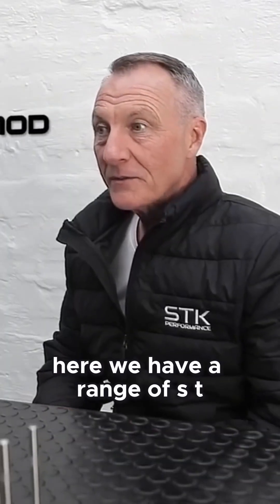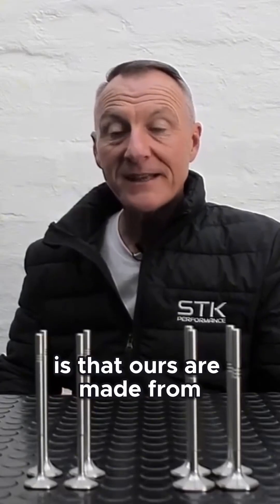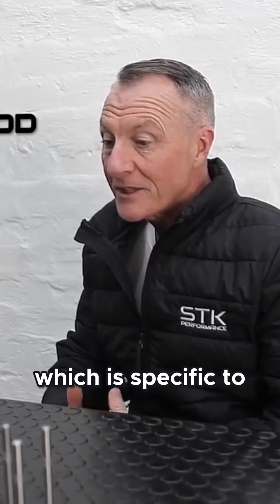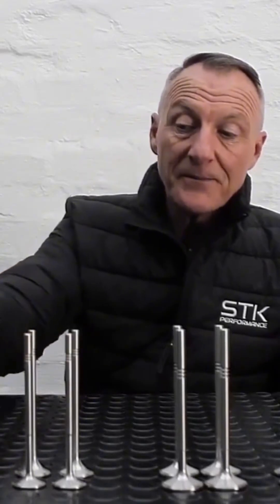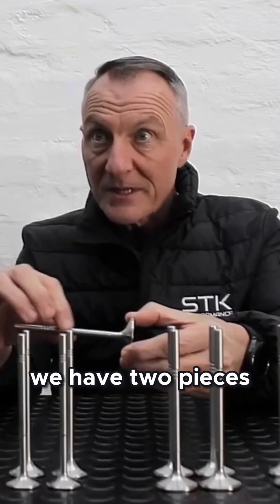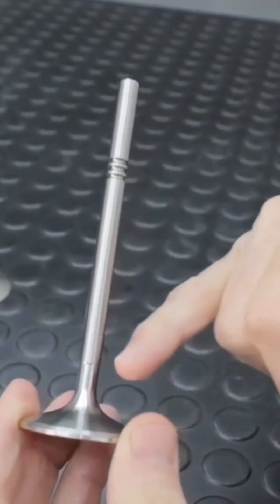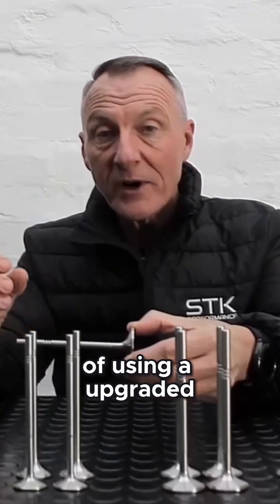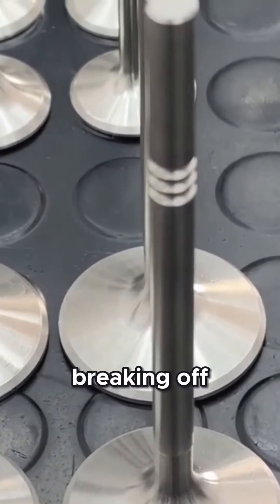Why Forged Stainless Steel Valves Outperform - STK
STK Performance Parts owner Simon Johnstone explains the design, materials, and construction behind STK forged racing valves.
In this interview, Simon breaks down why forged valves outperform stock valves, how they handle high heat and RPM, and what makes STK’s designs reliable for performance and race engines.